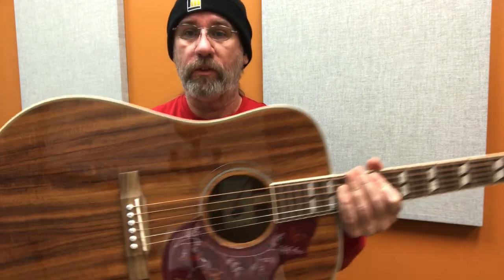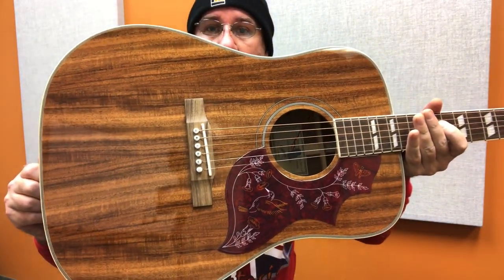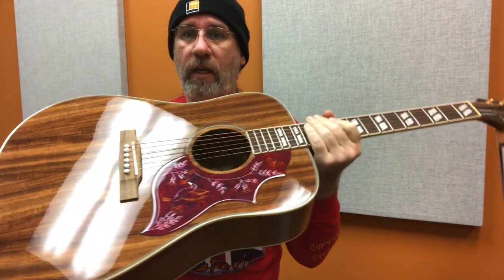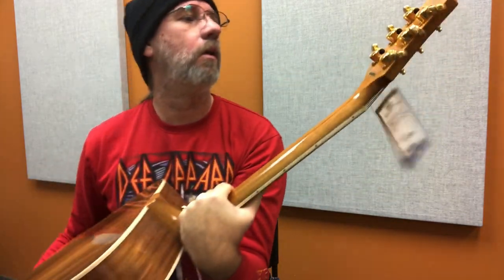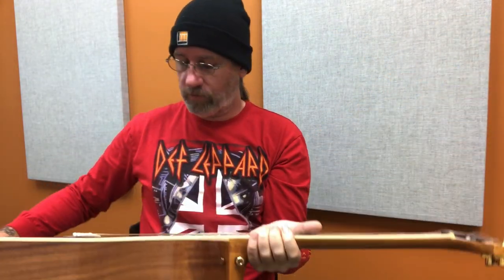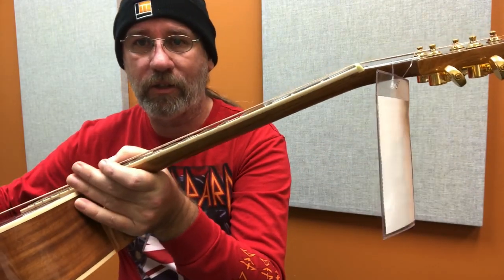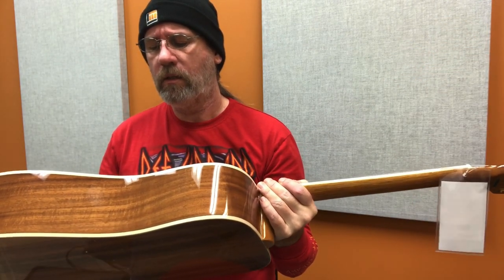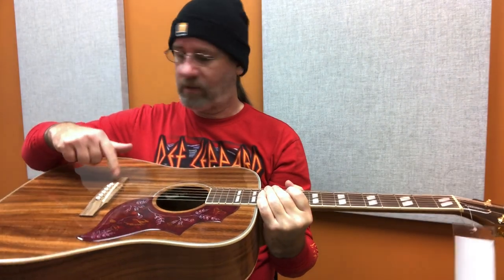Epiphone Hummingbird Koa Special Demo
Today I try this beautiful Epiphone!!